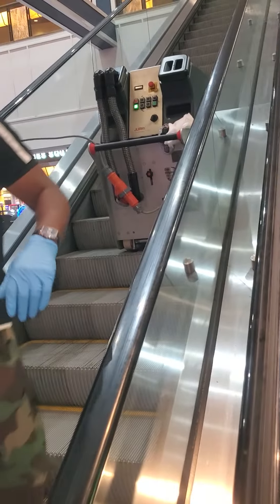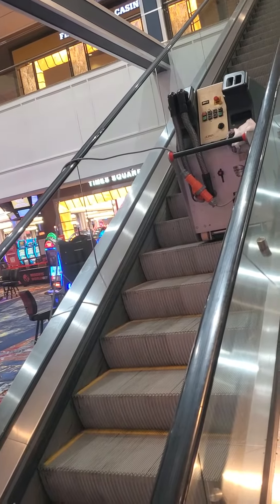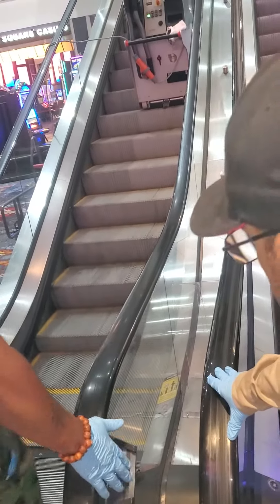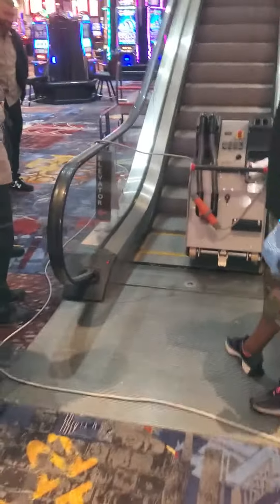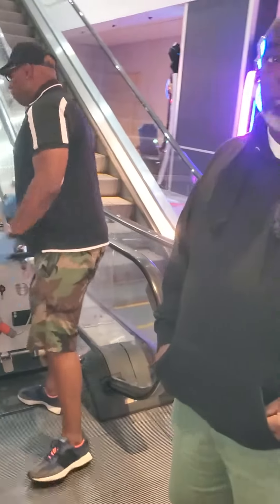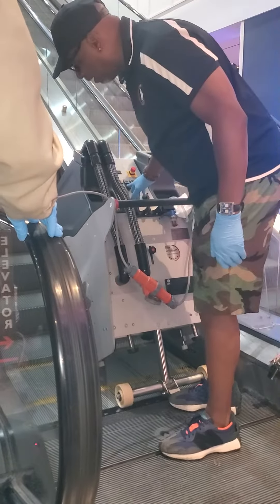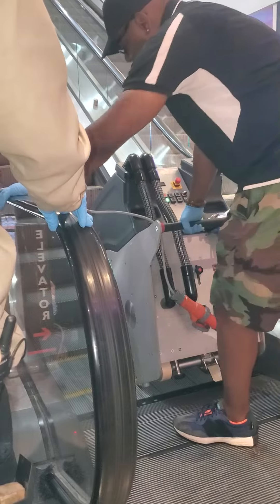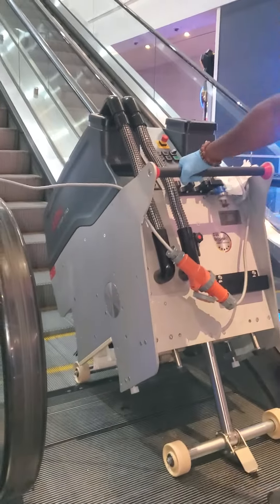Juma 110 Escalator Training part 4